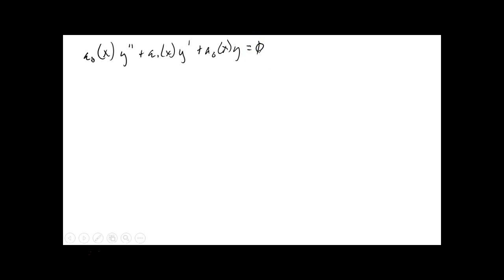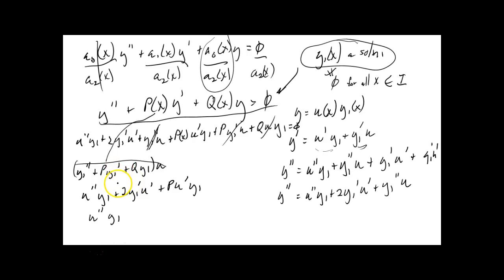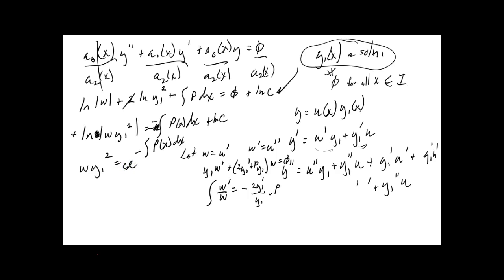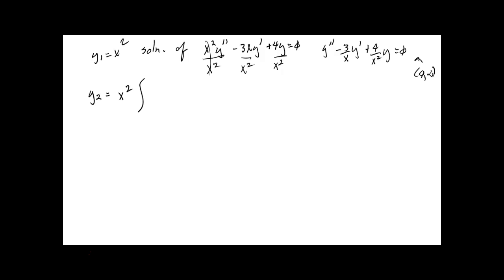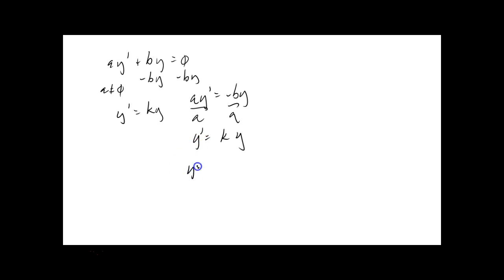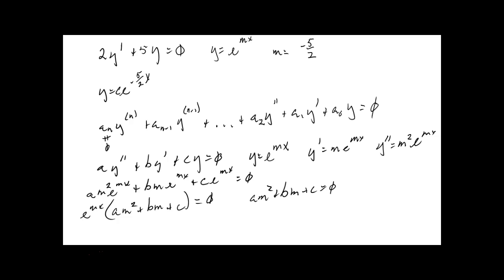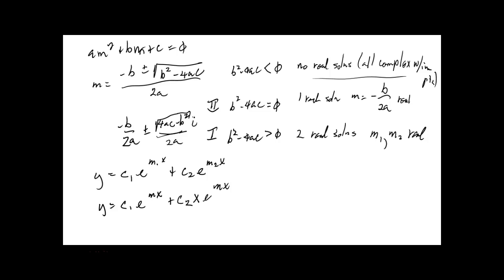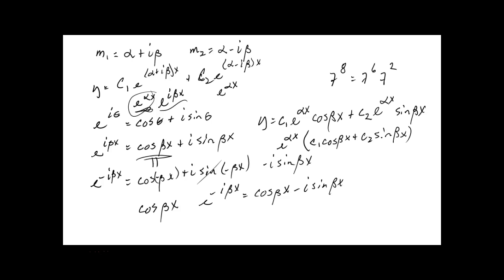MTH238 Sections 4.2-3